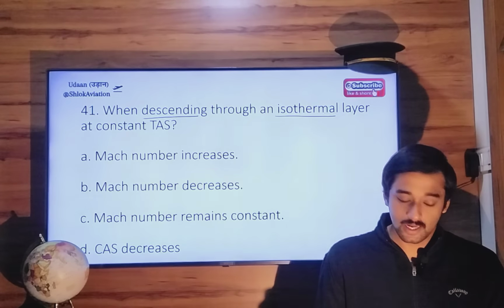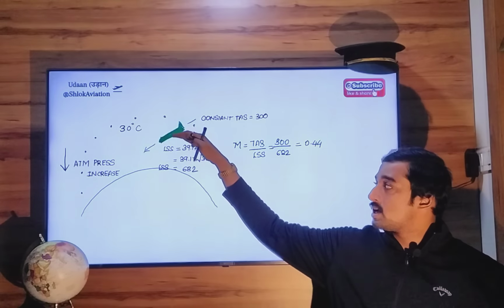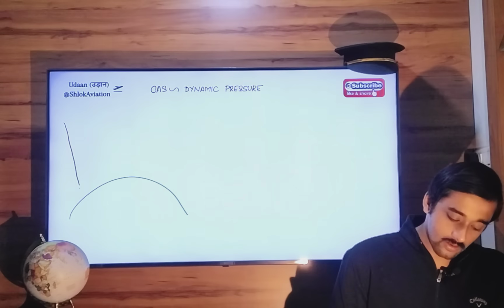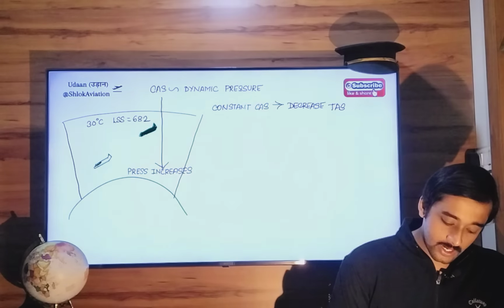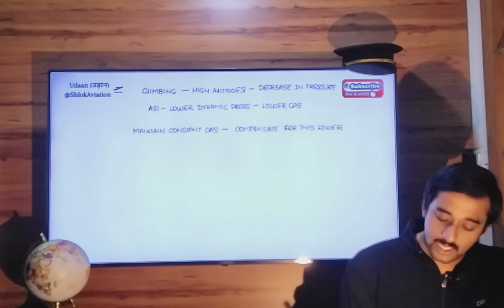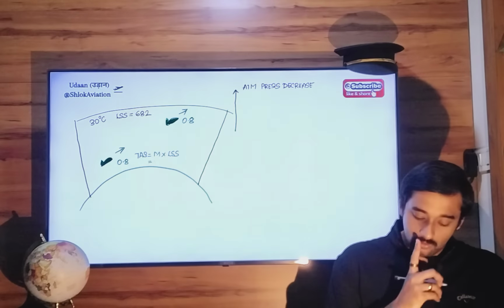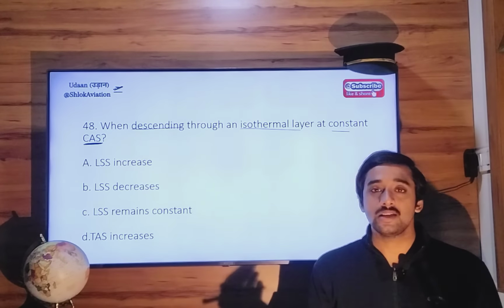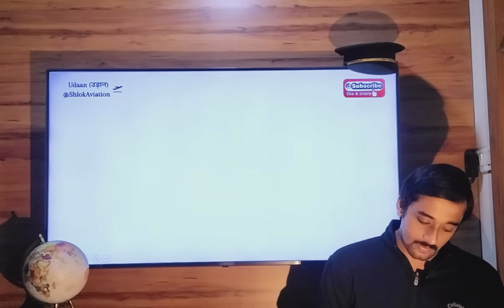Applying Atmosphere Solved Questions: Real-World Scenarios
Performance Chapter 01 Atmosphere Solved Questions are brought to life with real-world scenarios. Learn how to apply these principles in practical situations for a deeper understanding of atmospheric concepts in aviation. You will also learn how different airspeeds vary with respect to one another in different atmospheric conditions like Inversion, Isothermal Layer and ISA Atmosphere. Happy Learning!

Good Luck! You can get through anything if you can stay put in today.